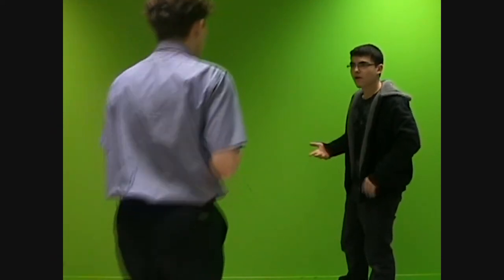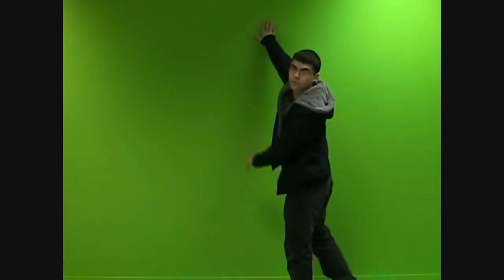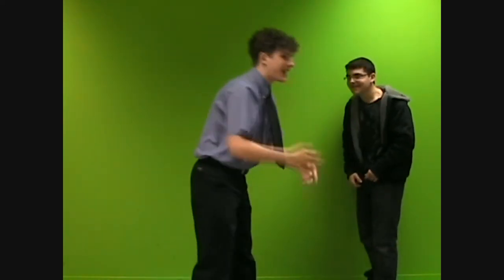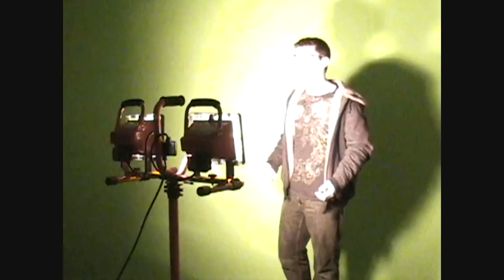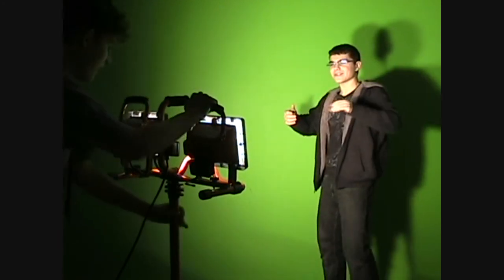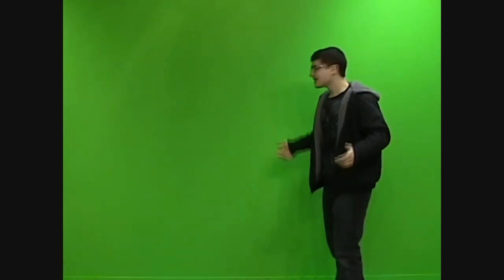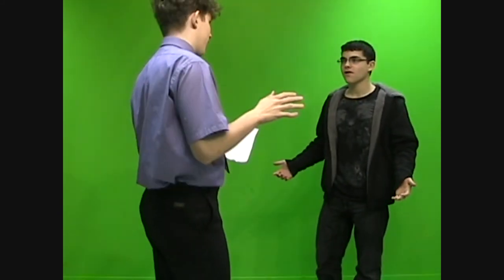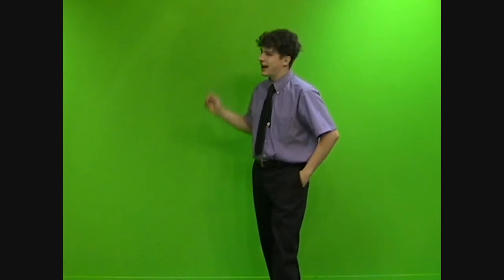The Weather Report (Unedited And Uncut)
An innocent weatherman get's attacked, heckled, embarrassed, and ultimately thrown off the set by his own boss.